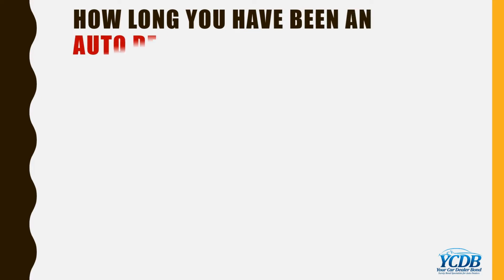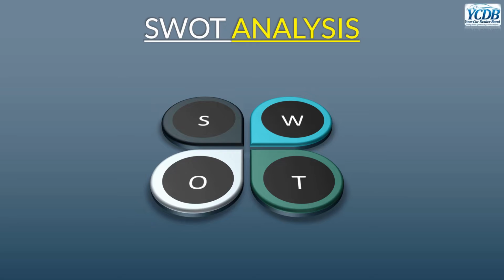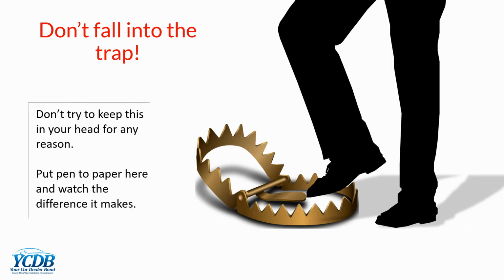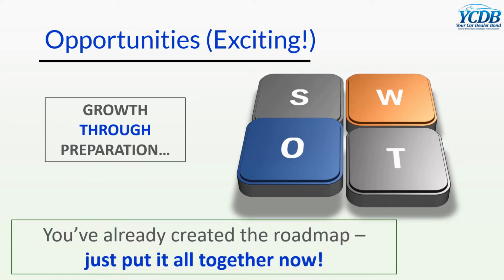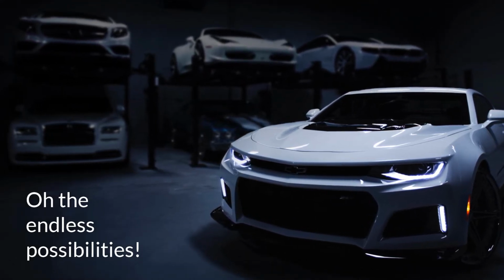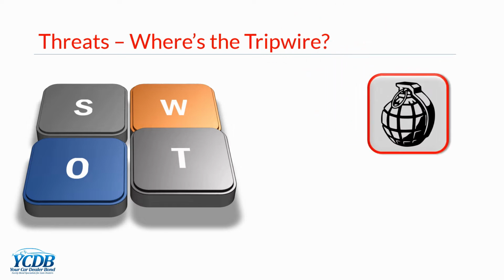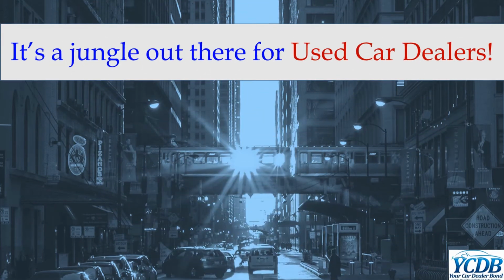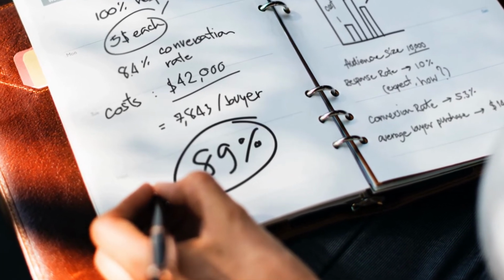Your Car Dealer Bond LLC | President's Message for Used Auto Dealers!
Your Car Dealer Bond founder Mike Ramos breaks down exactly how to increase your ROI with a simple SWOT analysis in 2019.

Every California Used Car Dealer wants to do 2 things, sell more cars (or trucks) and increase their return on investment (ROI). The hard part is figuring out how to get to the next level once you get stuck in the rut. Watch this video and we show you how, step-by-step.

California Retail Car Dealers have so many moving parts as a business and competing with the new car stores or peer-to-peer outlets like TrueCar. That's not even to mention that nice dealership around the corner that is trying to steal all your clients into their sales funnel.

The SWOT analysis requires you to put pen to paper and list out things that are very simple but profound when the data is looked at together.

Watch the video to see the exact steps but the "S" in SWOT stands for Strengths. This is an area where you want to list your best tools for competing for market share against the best car dealers in your area. Do you have the gift of gab, are you great with social media, do you really know how to make stunning graphics, or do you have the best location in town? What makes you unique and relevant?

The next step can be painful for some of my used car dealer friends but the juice is worth the squeeze here. Now to list your weaknesses and be honest. If you don't identify the areas that you could improve in, then the chance of turning those weaknesses into strengths drops dramatically. Perhaps you are not good with a computer, or don't understand social media at all, or don't have enough of a marketing budget to advertise the business the way you believe you should be. List all of those weaknesses, don't judge yourself in the process, and let's create a teachable moment here to build on for your future!

The next step is exciting to most auto dealers and takes a lot of the detail you have listed as strengths and weaknesses. This step is to create a list of your opportunities for your dealer business. You can prioritize later into a logical phase-in plan but the idea here is to set aside time to focus on your opportunities.

Now to list the (T)threats to your auto dealership or wholesale operation. Again, every list will be different but some threats could be that your credit rating has decreased and your bond is coming up for expiration within the next few months. It's possible that your rate will jump from $750 per year to $5,000 which could be a huge threat to your business. Let YCDB shop around and we will get you our best rate for your $10,000 bond of $50,000 used auto dealer bond.

Other threats could be that your lease is running out and you need to move soon. Perhaps you see that foot traffic has dried up over the years and don't know other ways to promote your business.

Now you have a list of all your strengths, weaknesses, opportunities, and threats to your used car dealership. Look at the scariest area first which are the threats. Allocate a certain amount of time every week to creating processes to protect your dealership from those threats.

Then focus on your weaknesses and pick some low-hanging fruit. What are those weaknesses that you could convert into strengths in the least amount of time? Set a timeline for yourself and let's get cranking to turn what you are not good at into things that can make you more money!

Most of your strengths will create your opportunities but let's look at both lists and figure out how you can start increasing the number of vehicles you are selling every month. Set reasonable targets and start slow.

Now take another look at your strengths list and let's see how any of those can help your weaknesses. Most times, your strengths can be leveraged to help you use your weaknesses if you are creative enough. For instance, I have a little weakness keeping my attention on something for long periods of time. After trying to change it for years and getting nowhere, I started to focus on allowing that tendency to help me.

Now I set myself with 2 - 3 projects that I can bounce back and forth between so when I get sick of looking at one for too long, I pivot to something else that will renew my interest. This keeps me engaged and able to sprint through my next task with fresh legs.

Also, check out the Your Car Dealer Podcast that is available on Stitcher Radio and the iTunes Store. Here's a quick link to the only podcast that is dedicated to the success of the used car dealer industry

Remember YCDB cam save you as much as 35% on your California Motor Vehicle Dealer Bond in 2018! Mention seeing this video for special savings!